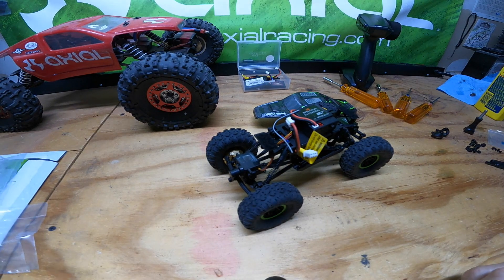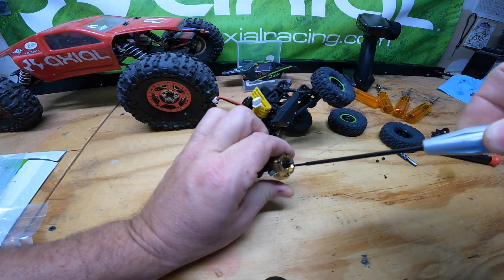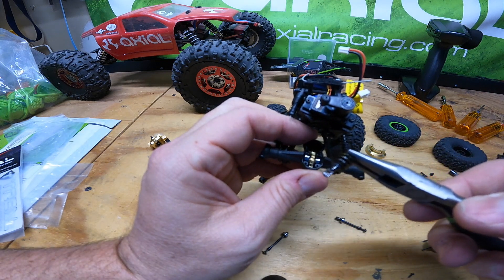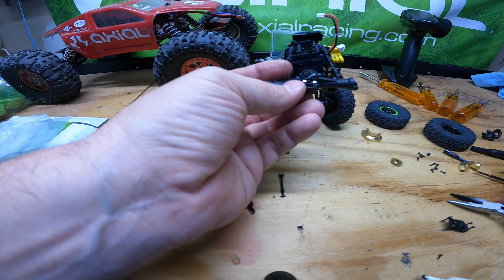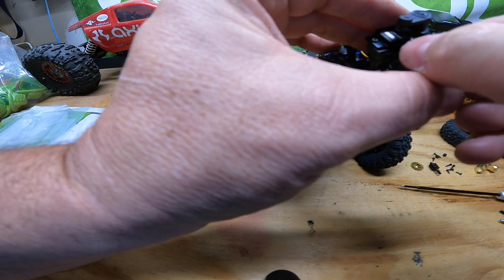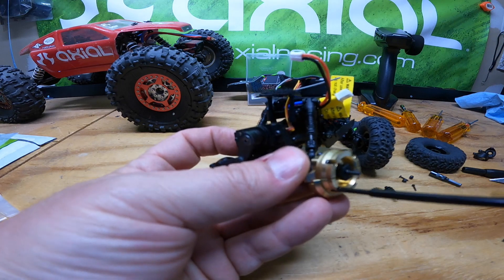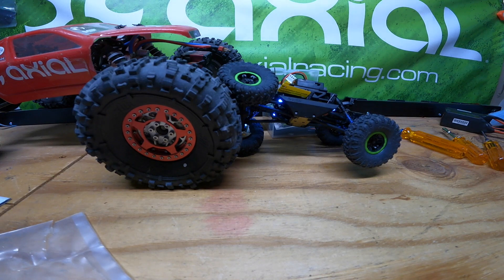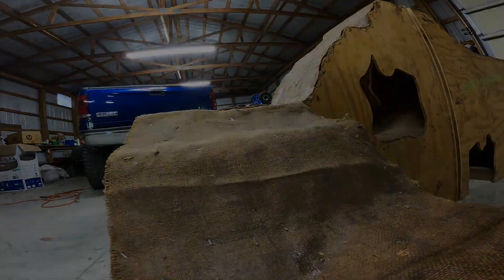Axial AX24 vol3 - OVERDRIVE!